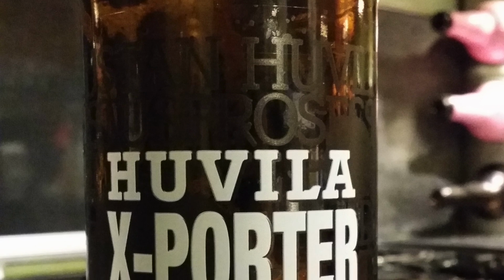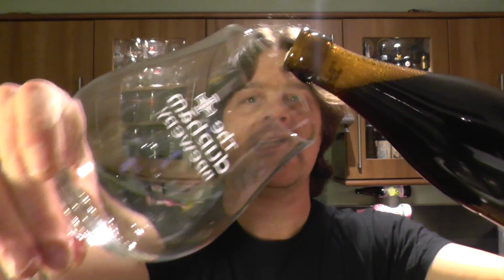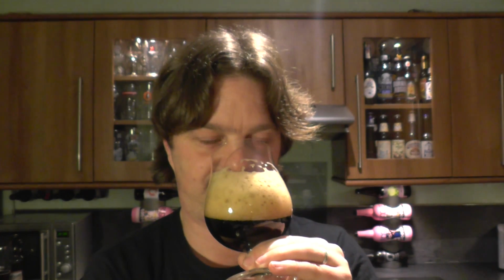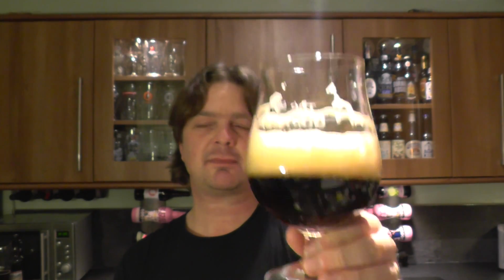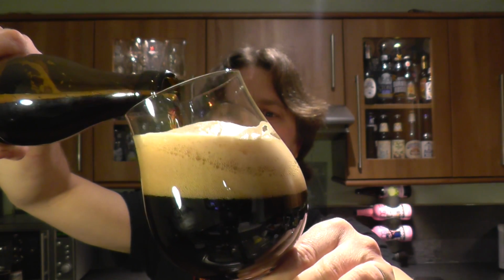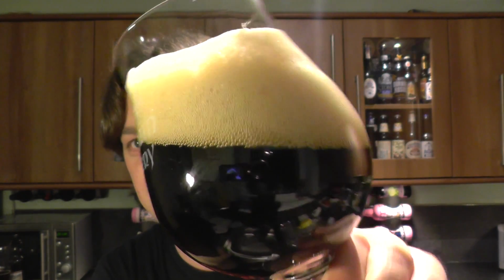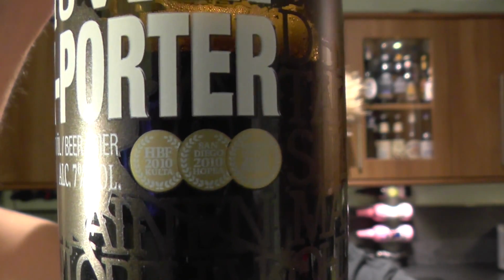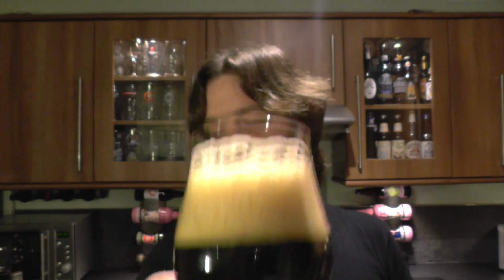Malmgårdin Panimo Huvila X Porter | Finnish Craft Beer Review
Real Ale Craft Beer Reviews Malmgårdin Panimo Huvila X Porter | Finnish Craft Beer Review